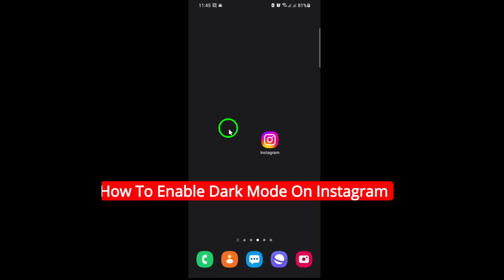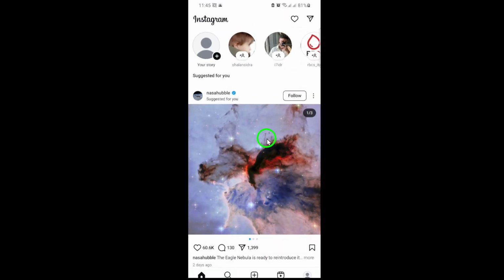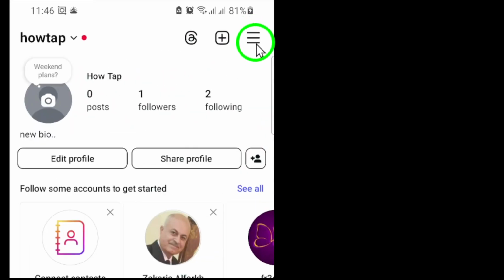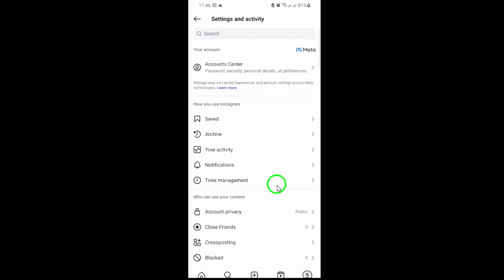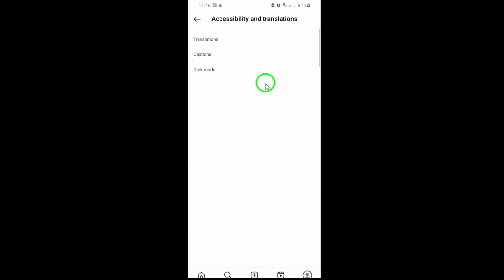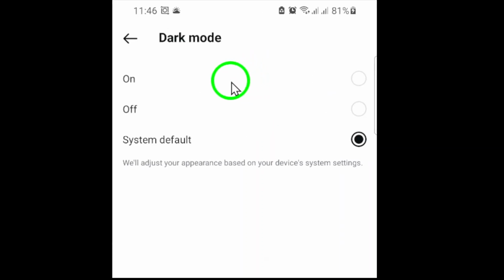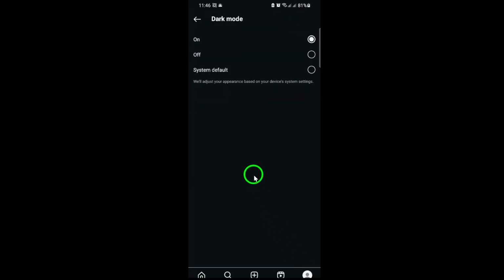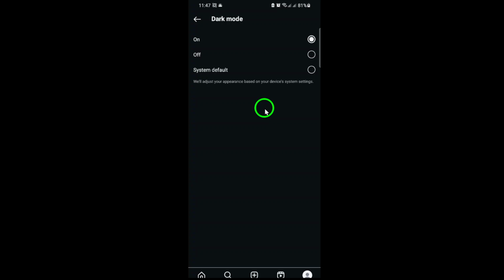How To Enable Dark Mode On Instagram (Updated)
Learn how to enable Dark Mode on Instagram with this updated step-by-step guide. Dark Mode helps reduce eye strain and gives your app a sleek, modern look, perfect for low-light environments.

1. Open Instagram App

2. Tap the profile icon

3. Tap the three lines (☰) at the top right

4. Go to Settings and Privacy

5. Scroll down and tap Accessibility and translations

6. Tap on Dark mode and choose On-
Timeline:
00:00 Start
00:12 How to do it
01:05 End